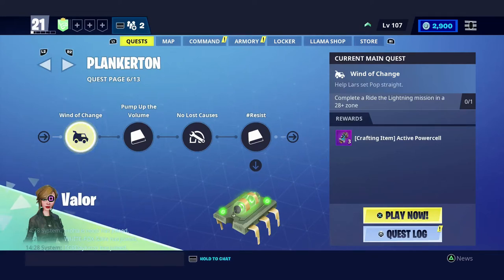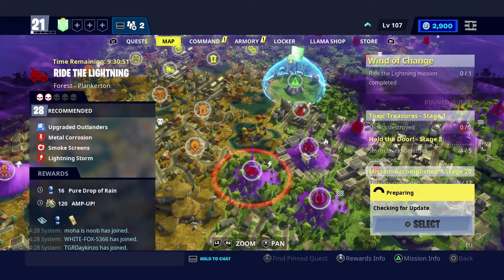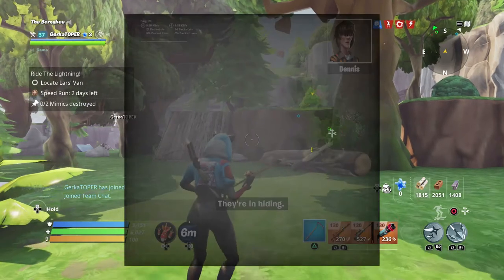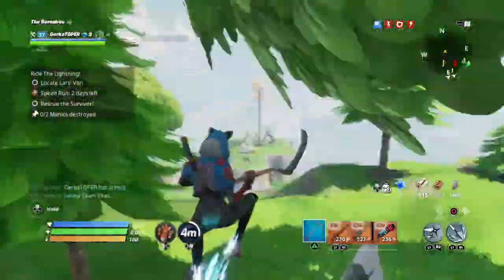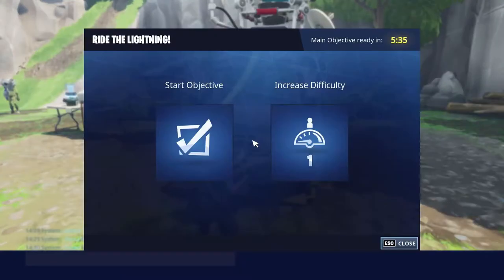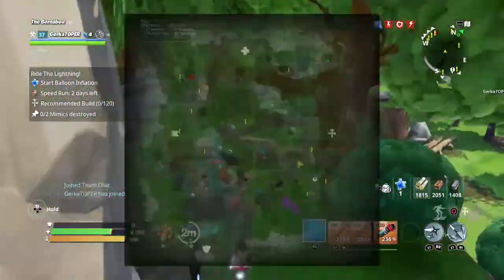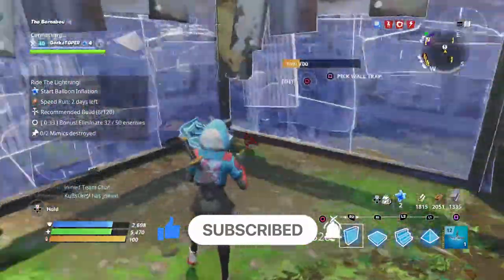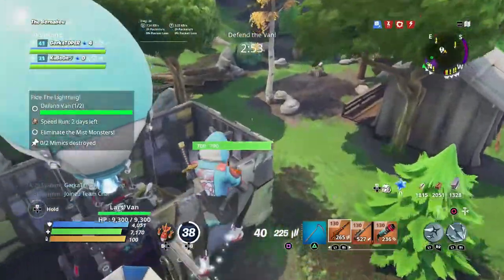Complete A Ride The Lightning Mission In A 28+ Zone | Wind Of Change Main Quest Fortnite STW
A guide for the Fortnite Save the World main quest where you have to complete one ride the lightning mission in a 28+ zone. This is for the wind of change main quest and it rewards you with 3 free active powercells. Doing this quest is another step towards completing the next plankerton homebase storm shield defence and is part of the long fortnite save the world main quest list. In this video, I show you exactly how to complete the ride the lightning mission in fortnite stw. These guides aim to help you with your fortnite save the world current main quest so if you found this video helpful please like, comment and subscribe for more main quest guides!

IF ANY OF MY VIDEOS HELP, please use creator code 'Webnite' in the fortnite item shop in Save The World and Battle Royale. It would be hugely appreciated!